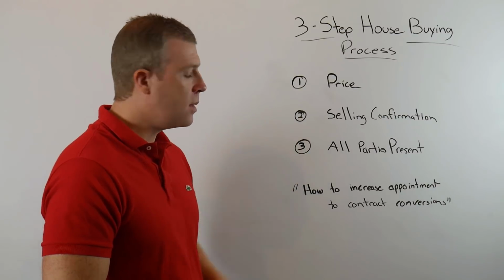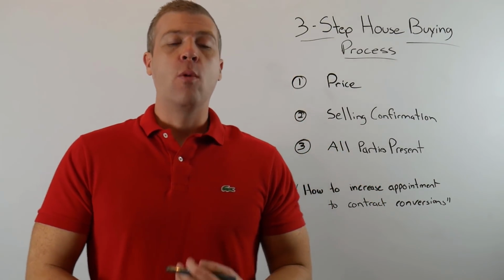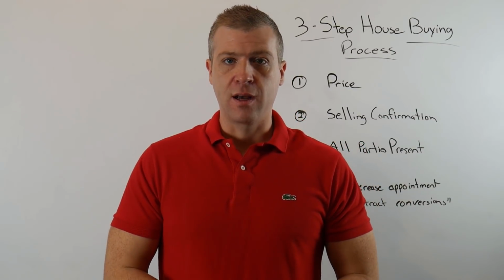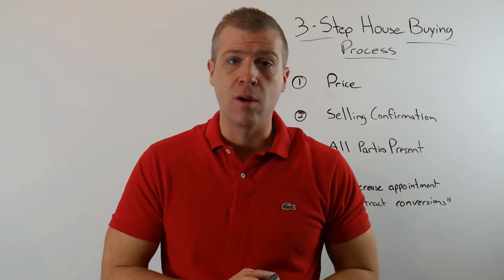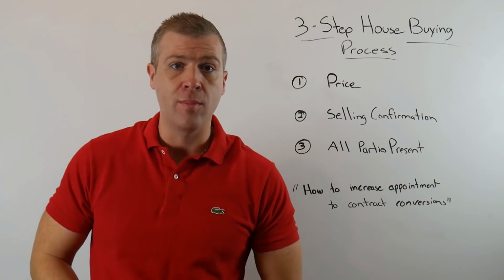3 Step Proven House Buying Process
3 Step Proven House Buying Process

I want to help you increase your appointment to contract conversion rate and the 3 steps or points I make in this video will help just do that. Real estate investors and agents do not spend enough time strategizing and planning ahead of time before they ever go to the house. Usually a call comes in they get excited and race across town before they know if they can even buy the house.  The 3 things we always do as real estate investors buying houses are we get a price, get selling confirmation, and we make sure all parties will be there who need to sign. There are some exceptions to the rule but for the most part if this is implemented you will increase your income because of savings in time and time translates to money.